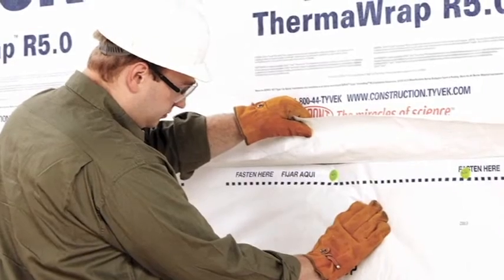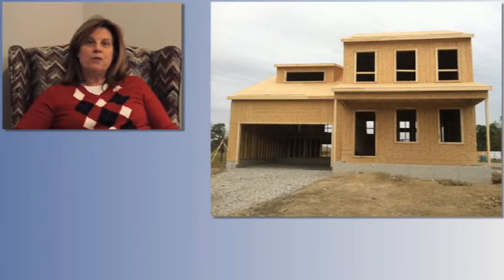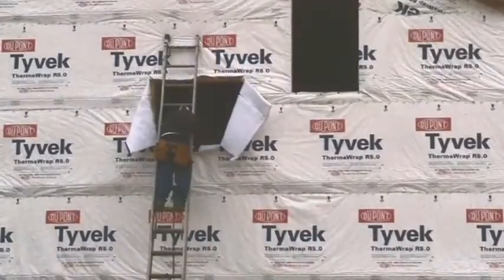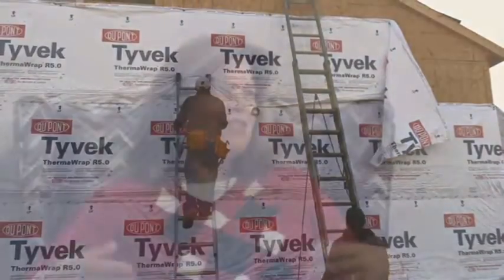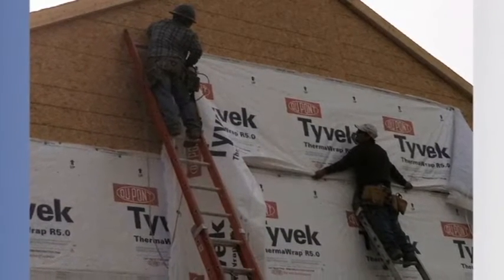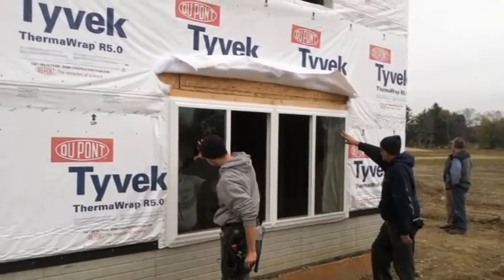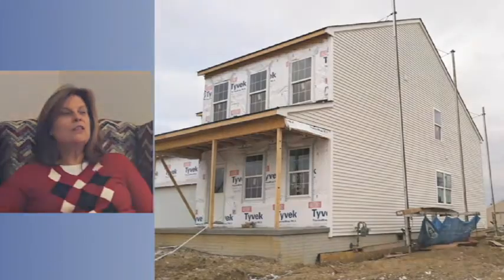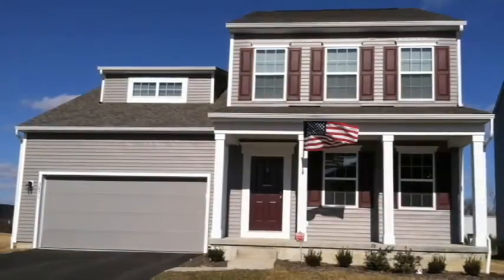Tyvek® Specialist Discusses Installation of Tyvek® ThermaWrap™ R5.0 | DuPont™ Tyvek®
DuPont™ Tyvek® Specialist, Ann Misiolek, discusses DuPont™ Tyvek® Tyvek® ThermaWrap™ R5.0 installation on a model home in Columbus, Ohio.